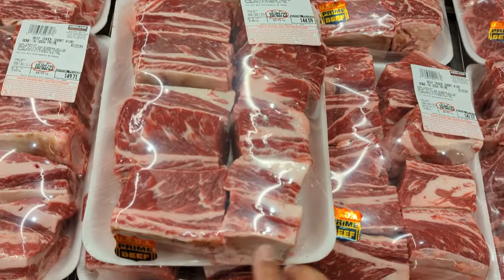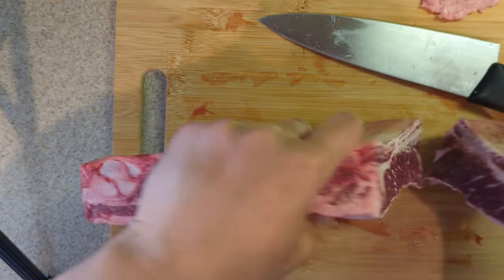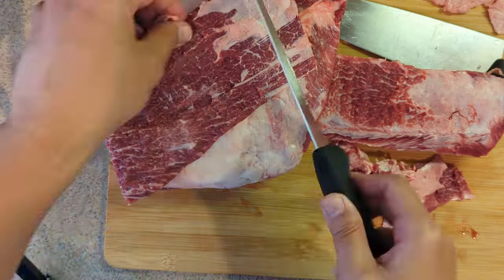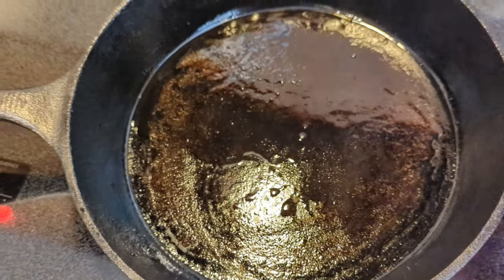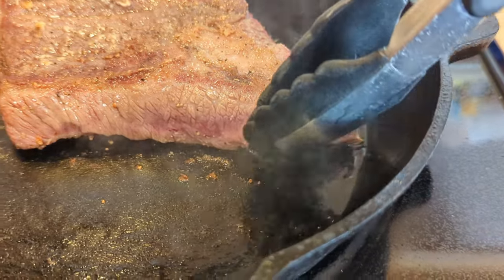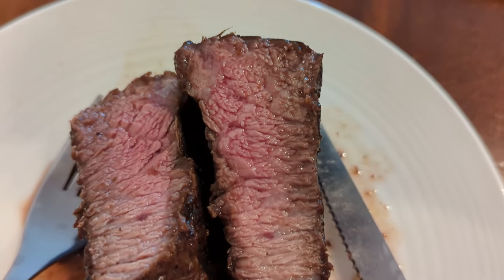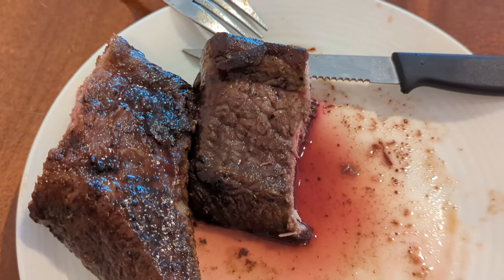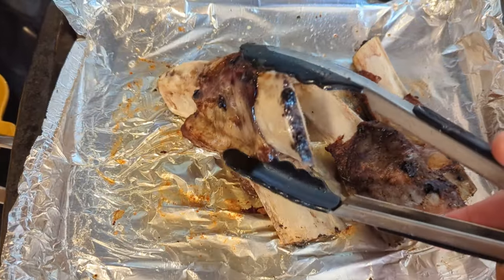USDA Prime Bone-in Beef Chuck Short Ribs from Costco. Many ways to cook it!